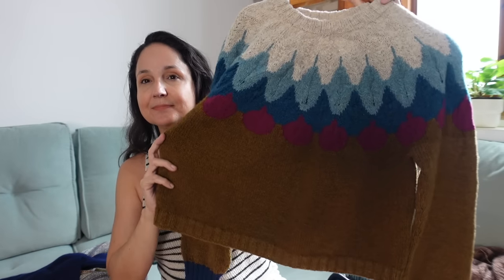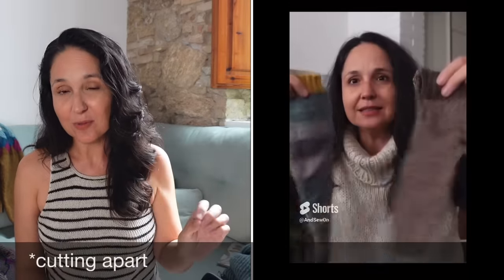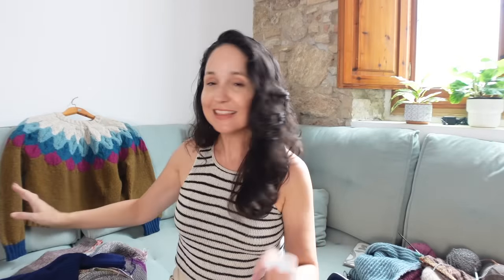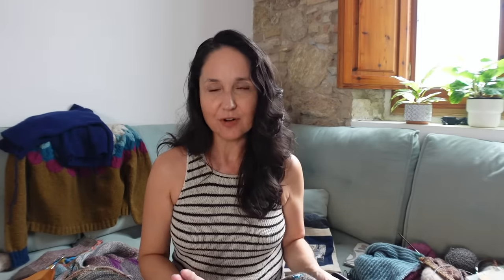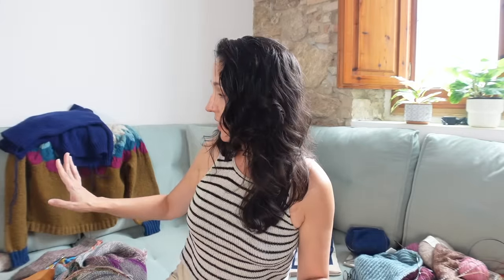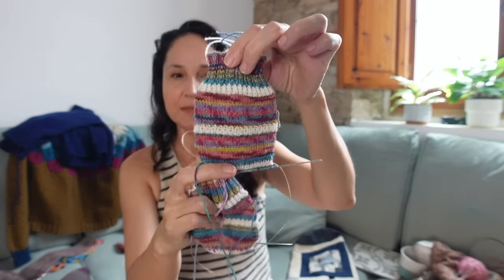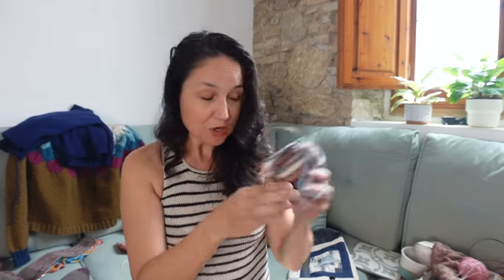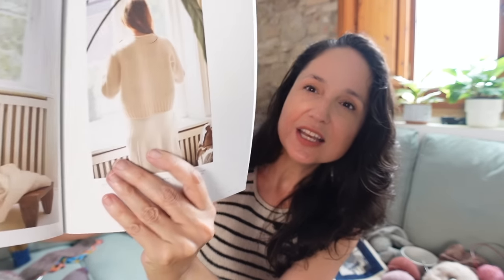September Finish-a-Thon!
Patterns mentioned:

Tolsta Tee by ​⁠@the.creabea